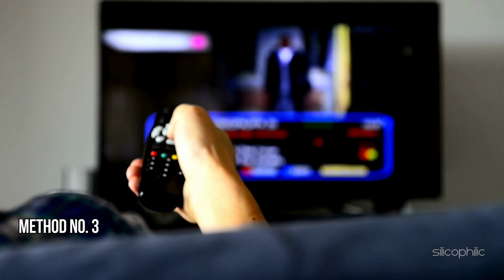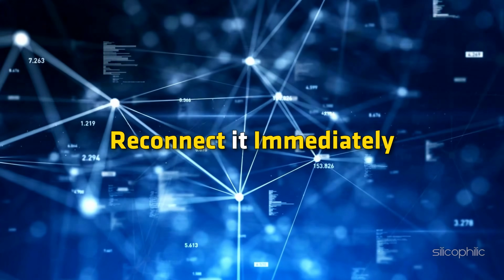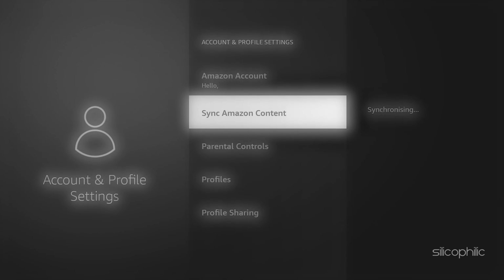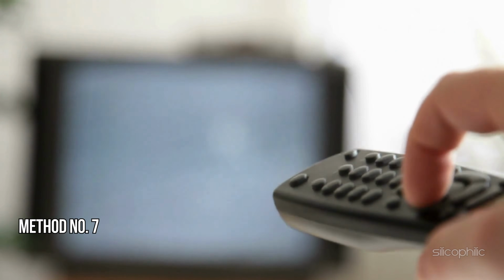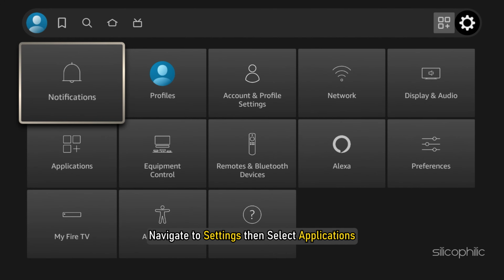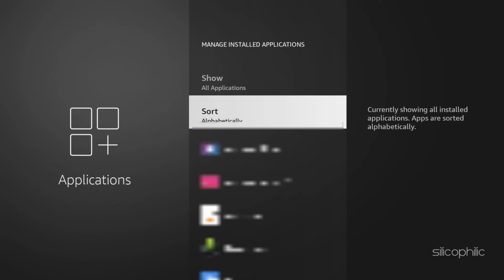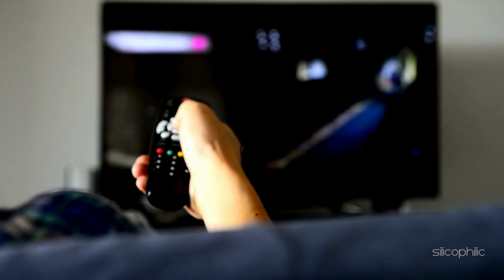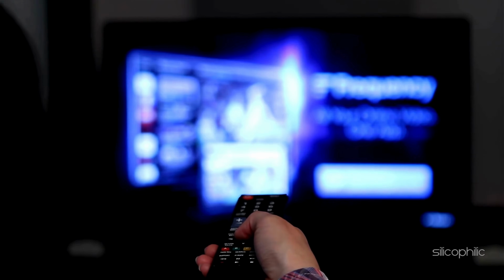Firestick Error Code 403 Solution | Quick Fix for Streaming Issues!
Amazon Firestick Error Code 403 typically indicates a permission issue, often related to content access restrictions or network problems. Here’s a step-by-step guide to fix it:

Amazon Firestick Error Code 403 is an error typically related to permissions and access issues. It may occur when the device or app encounters a problem accessing content or services. This error can arise due to several reasons, such as network problems, regional restrictions, or issues with the app itself.

Common Causes of Error Code 403 on Firestick:
Network Connectivity Issues: A weak or unstable internet connection may prevent the Firestick from communicating with content servers.

Permission Denied: The error could occur if the content is restricted in your region or if your account does not have the required permissions to access it.

Outdated Software: Running outdated firmware or app versions can sometimes lead to access errors.

Blocked Content: Some apps or content may be blocked due to geographic restrictions (geo-blocking), especially if you're using a VPN.

Cache/Data Corruption: Accumulated cache and corrupted data in an app may cause access errors.

Service Issues: Temporary server-side issues with the streaming service or Amazon's servers can also lead to this error.

Symptoms:
Inability to stream certain content.
Error message indicating that access is denied.
Sudden stops during playback with a 403 code.

Timestamps:
00:00 Intro
00:17 Method 1
00:50 Method 2
01:03 Method 3
01:58 Method 4
02:19 Method 5
02:42 Method 6
03:06 Method 7
03:35 Method 8
03:58 Method 9
04:22 Method 10